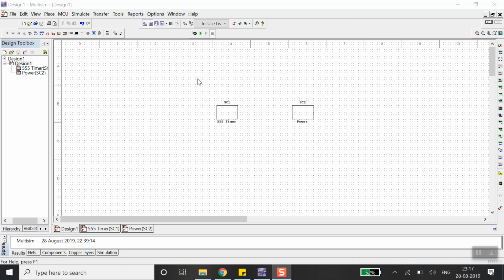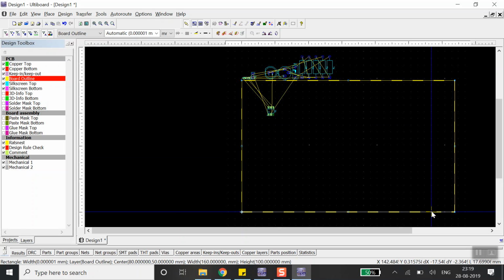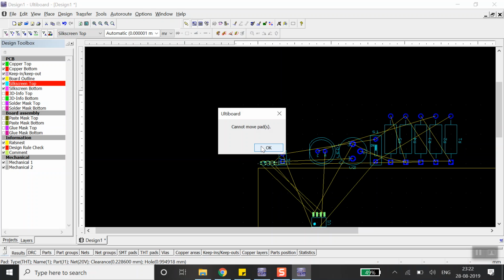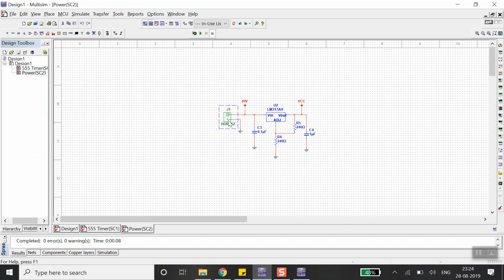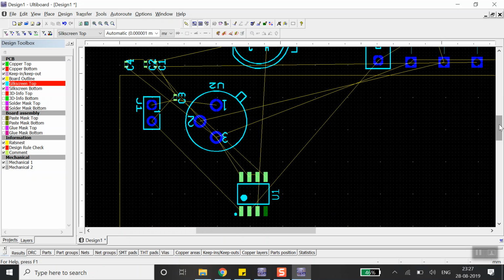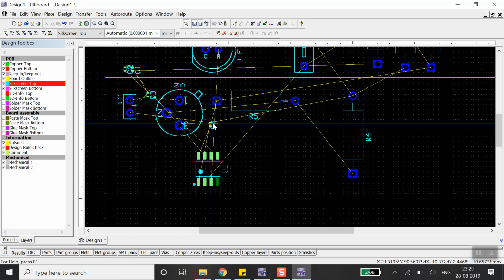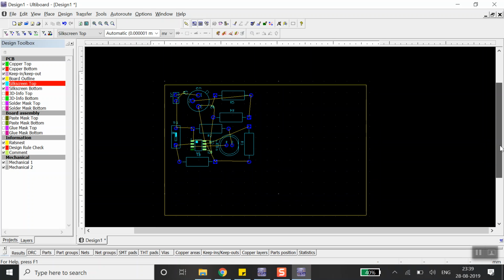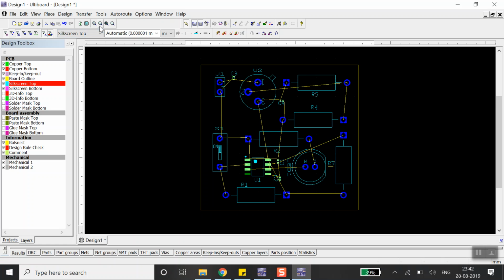Multisim Ultiboard PCB Designing Tutorial 6 : Layout Designing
In this tutorial we have discussed about how to place components in layout designing.